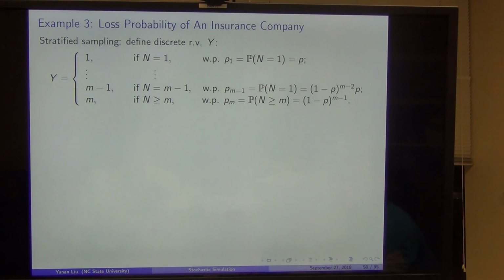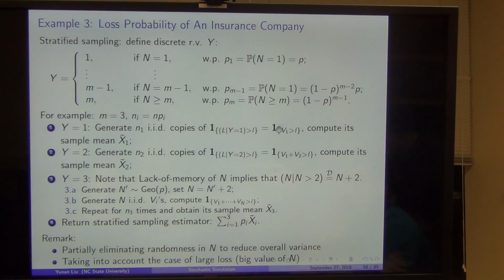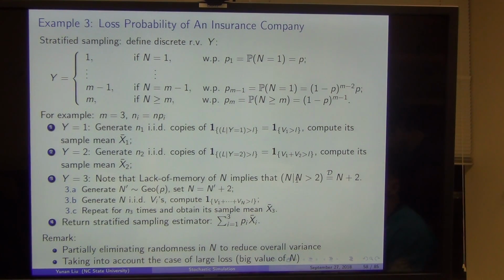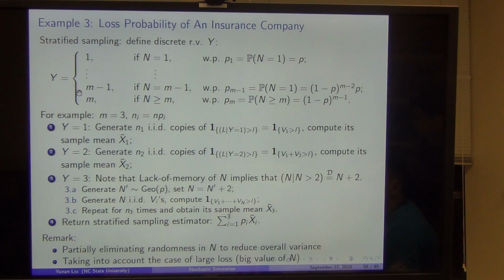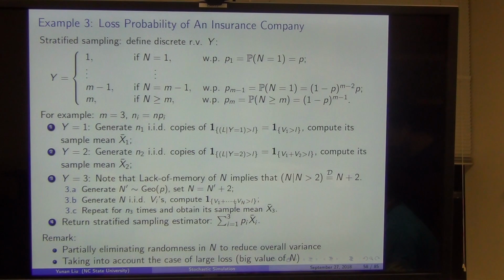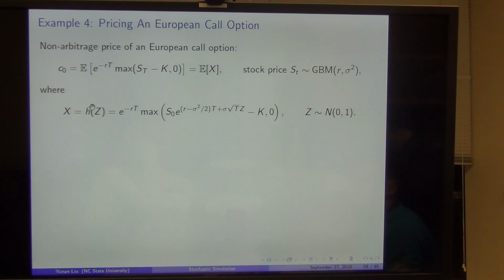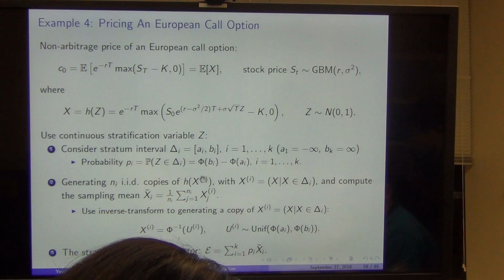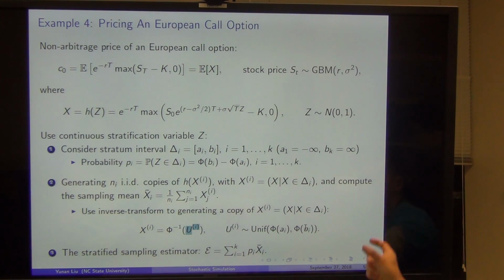ISE 762 make class (11/05) (4/4)